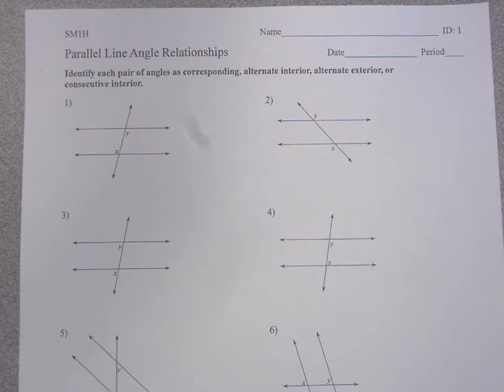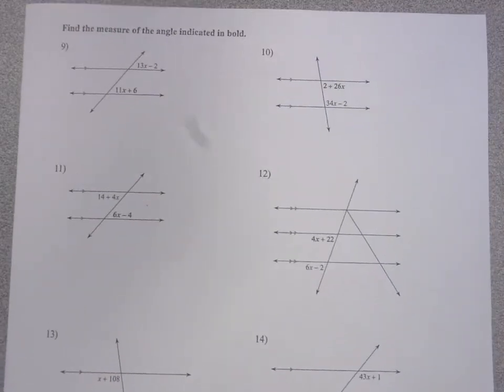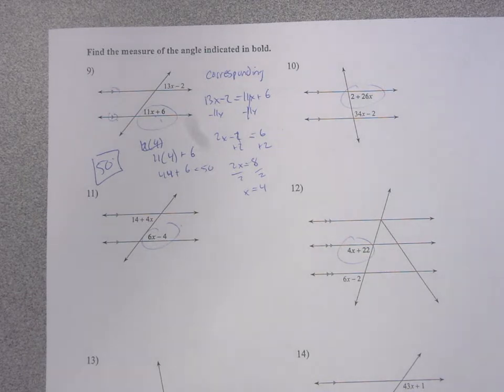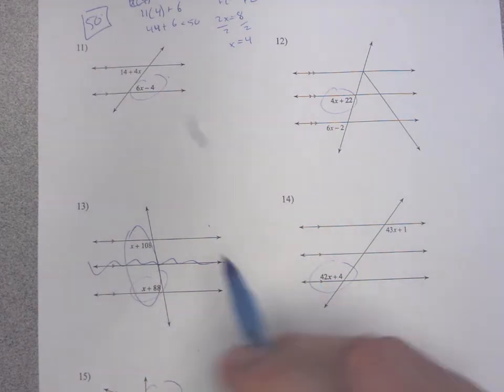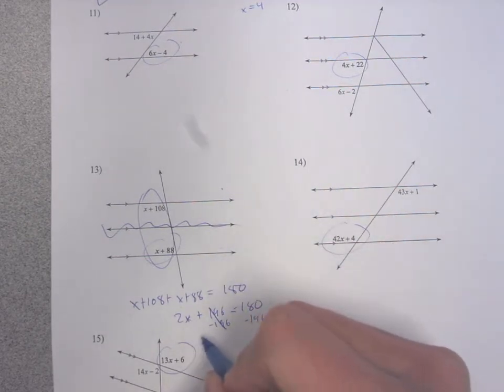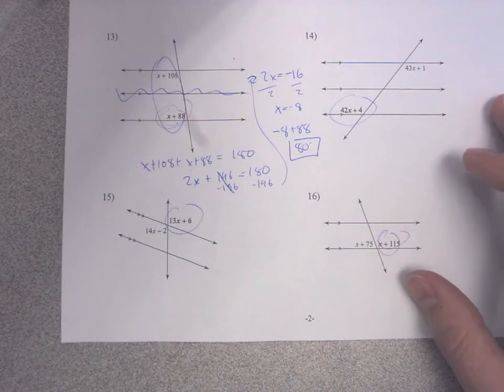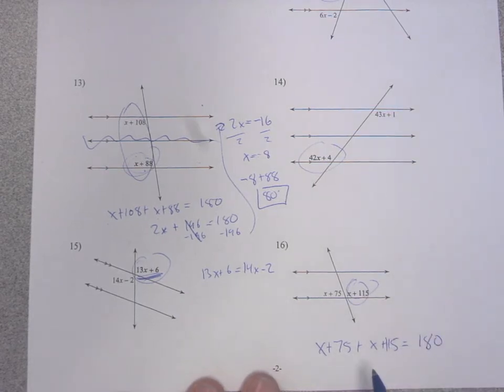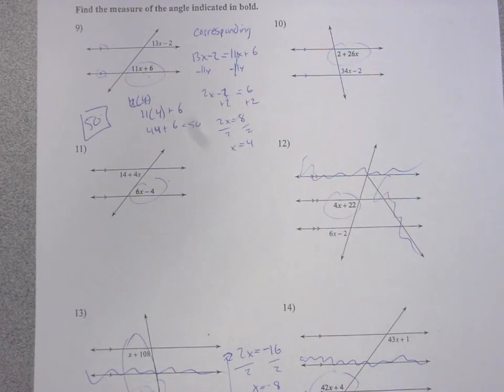Homework Help: Parallel Line Angle Relationships worksheet